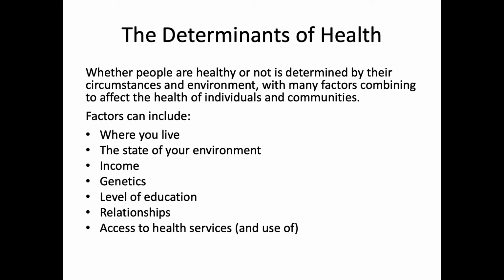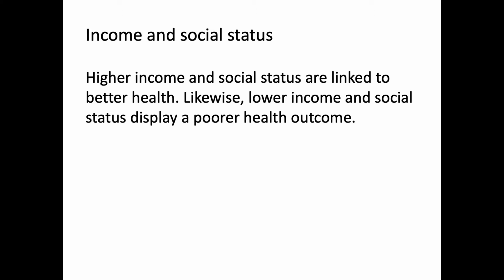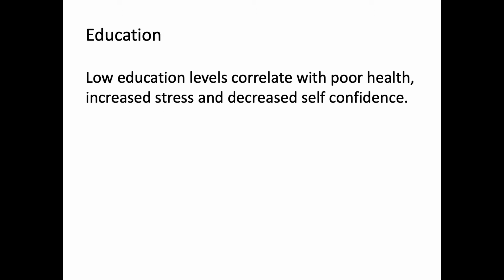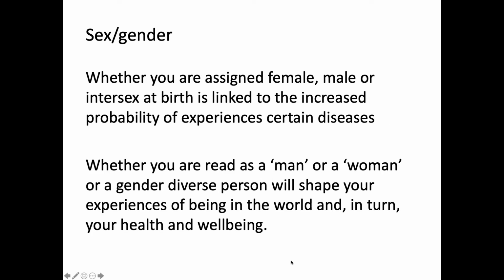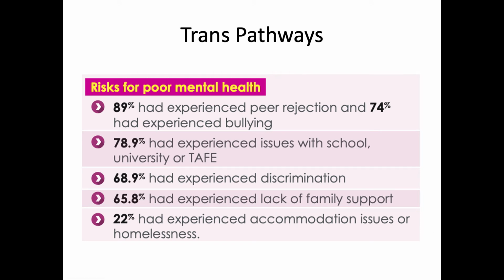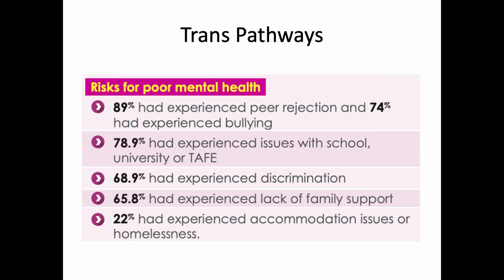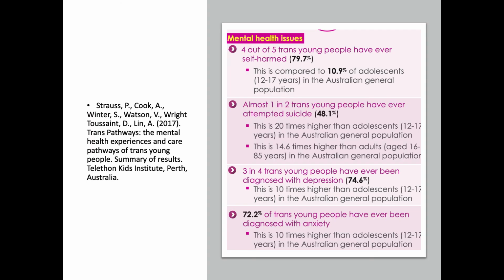Week 2 video 3. Models and determinants of health part II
Table of Contents:

00:57 - Income and social status
01:12 - Education
01:22 - Physical Environment
01:51 - Social support networks
03:07 - Genetics
03:44 - Sex/gender
04:36 - Trans Pathways
05:20 -
06:03 - Health Services
06:40 - What factors cause disease?